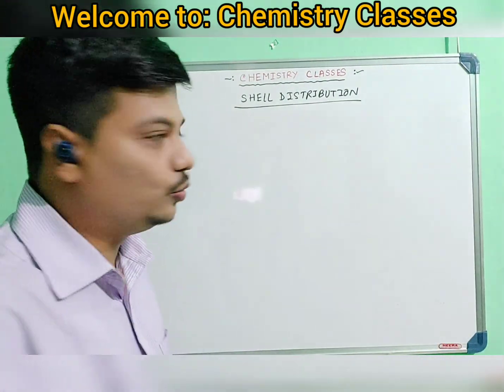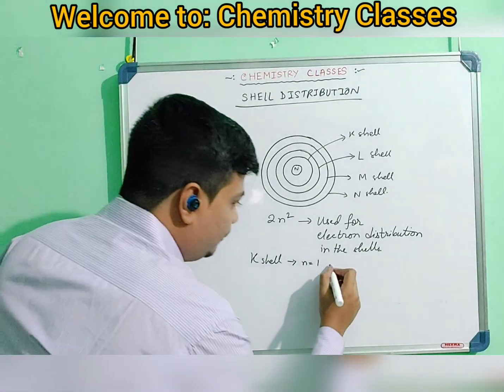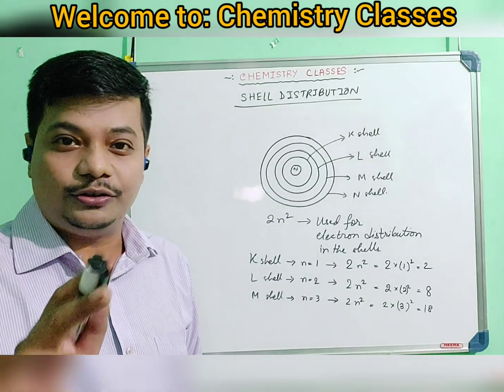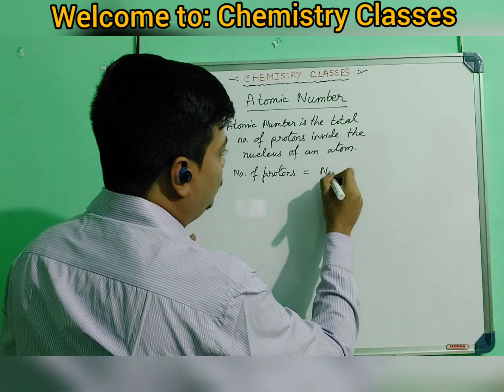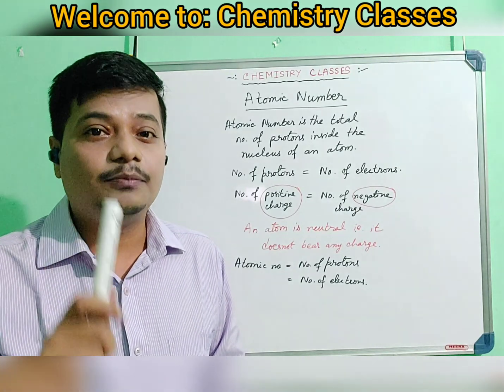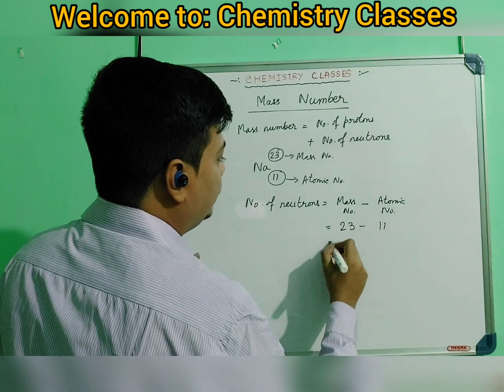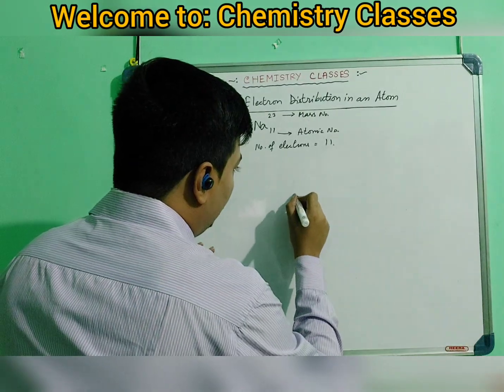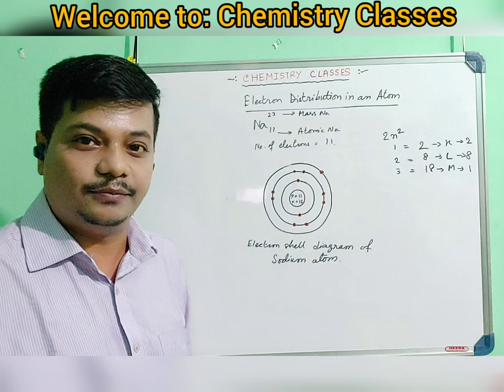Lecture 2: Electron Distribution, Atomic Number & Mass Number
Abhishek Biswas sir, is currently associated with an eminent ICSE board school. Having years of relevant teaching experience, students find the classes made simple and easy to comprehend. The moto behind making the videos is to keep the board aspirants updated with the concepts to deal with the conceptual questions.
In this video, the shell distribution, electron distribution in shells with the formula 2n^2 has been explained and demonstrated with example, Atomic number & Mass number concept and related numerical. Hope you'll like this video!

Happy learning!